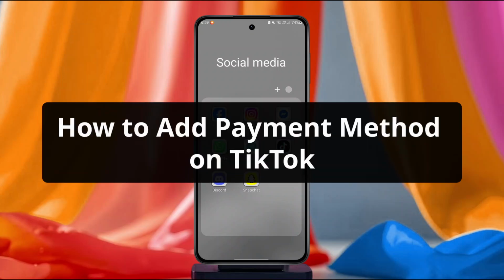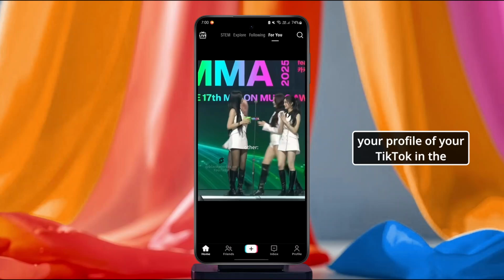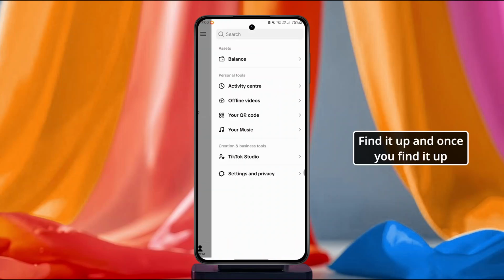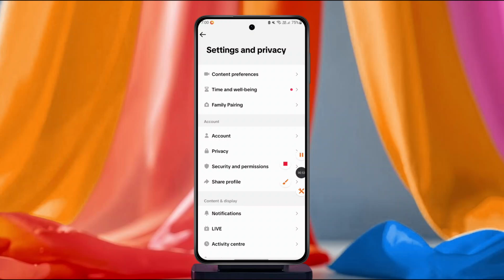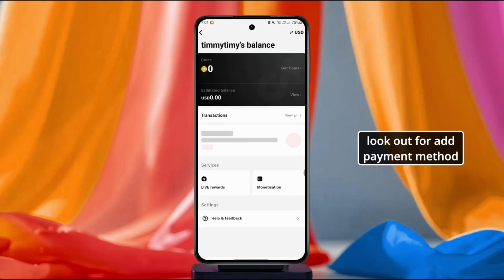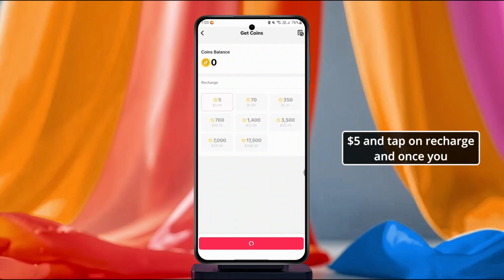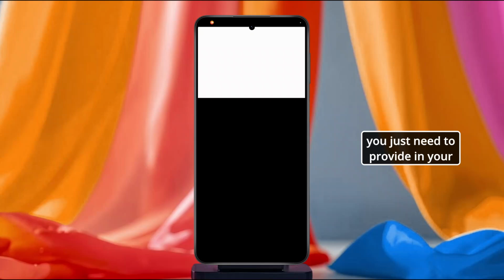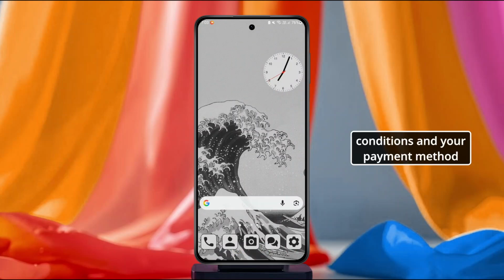How to Add Payment Method on TikTok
Learn how to easily add a payment method on TikTok to manage your transactions, monetize your content, and access TikTok financial features. In this step-by-step tutorial, we’ll guide you through setting up TikTok payment methods, connecting your wallet, and integrating digital payments for creators.

In this video, you’ll discover how to add payment on social media platforms like TikTok, set up your TikTok wallet, and make online transactions safely. We’ll also cover monetization tips and how to use TikTok payment gateways to maximize your revenue streams.

Timestamps:
0:00 Introduction
0:50 Adding Payment Method on TikTok